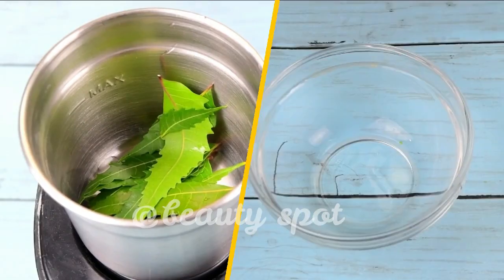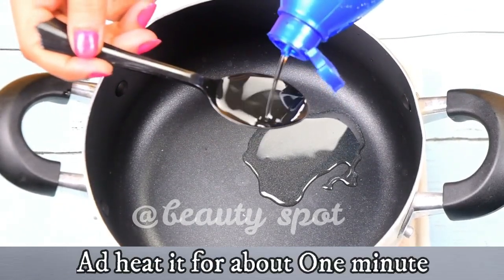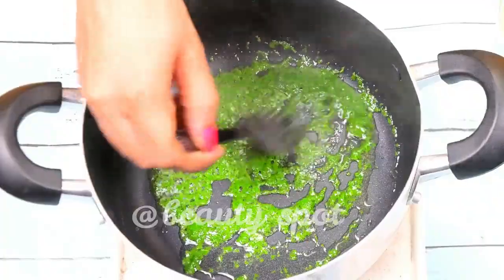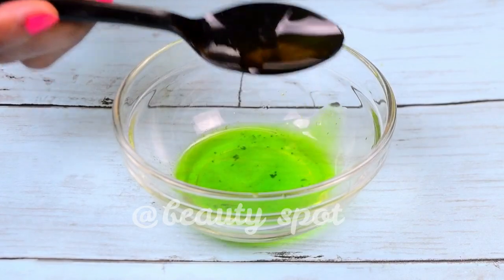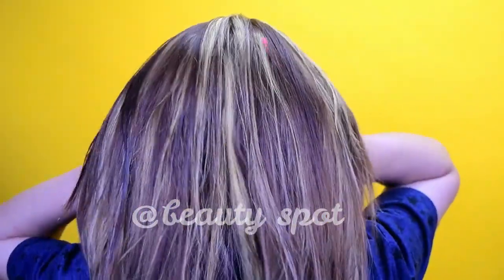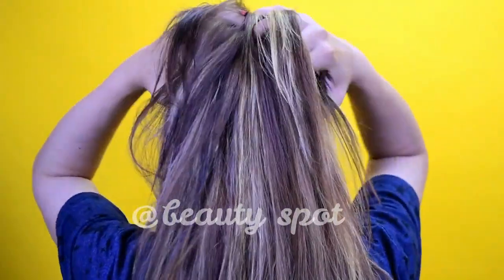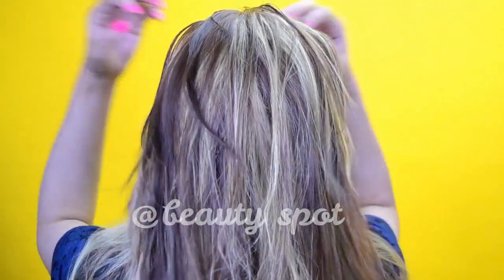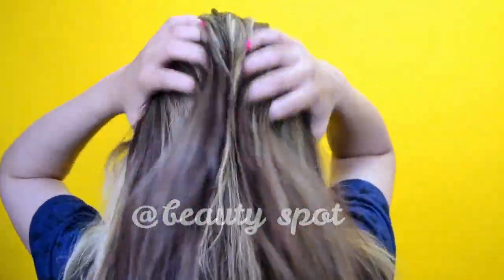Just Apply This On Your Hair For a Week To Get Long Hair With Extreme Hair Growth - "100% Results%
Home remedies for hair to  get long hair . Learn how to grow your hair ad how to get long hair with the homemade oil you grow hair fast and hair growth will be double. this hair growth home remedy will also stop hair loss, balding and hair fall. its also used as one of the hair loss remedies which will regrow hair for men so now learn how to grow hair men and how to grow hair fast with this neem oil. This hair tutorial to get long hair fast and to get longer hair will give unbelievable results.
Special Thanks to @gohar.shahnazaryan For Allowing us to use her Picture in the thumbnail.